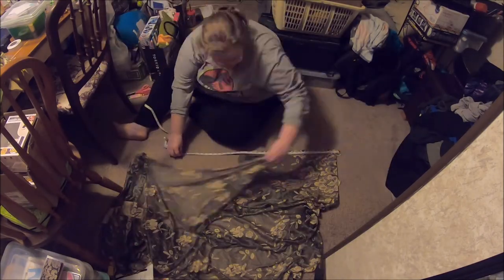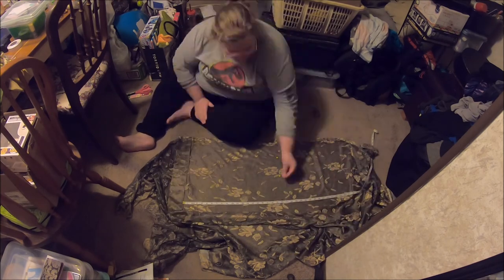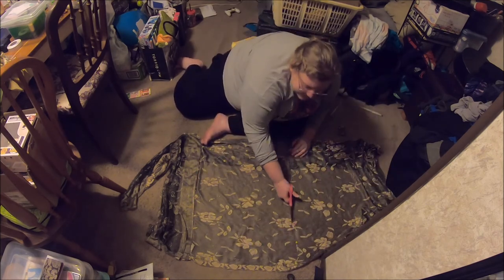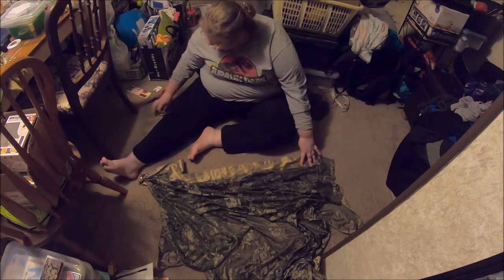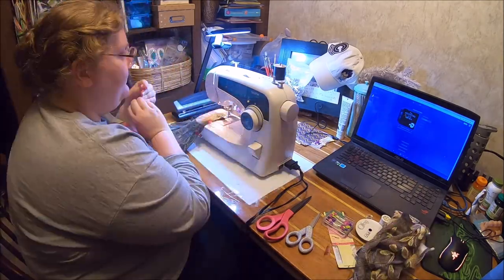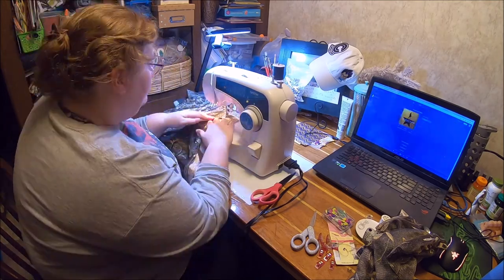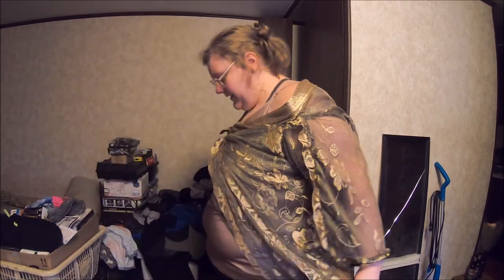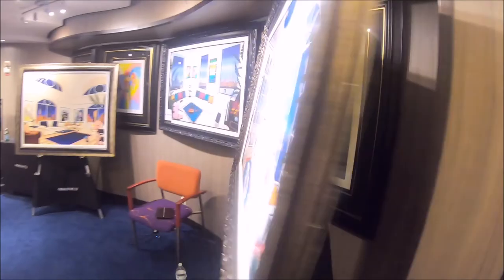From Curtain To Kimono Duster ~ Thrift Doctor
For the start of a new series I show the transformation of a thrifted curtain into a 1920's inspired evening overcoat
My WishList: